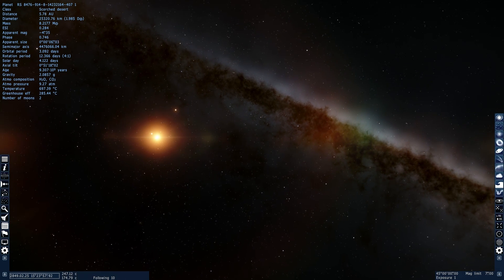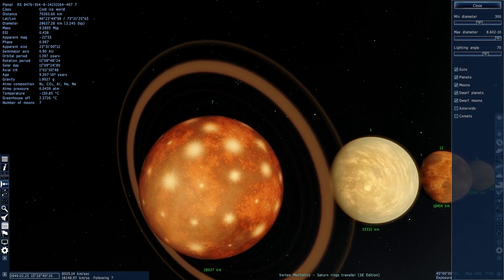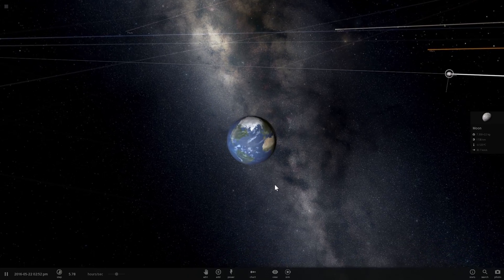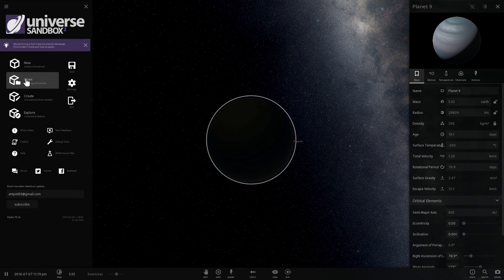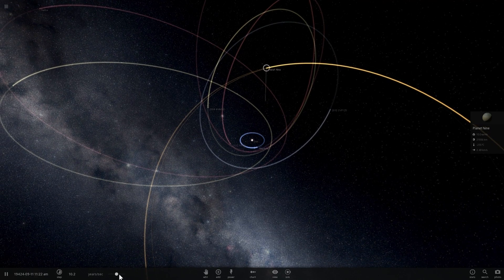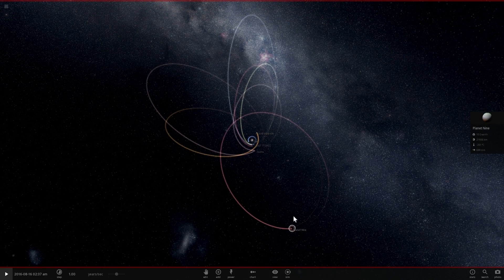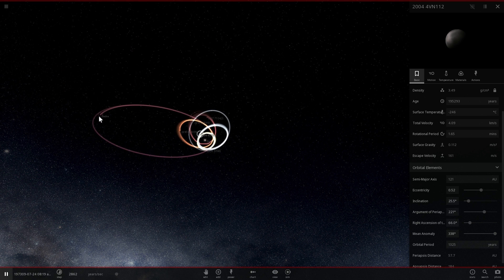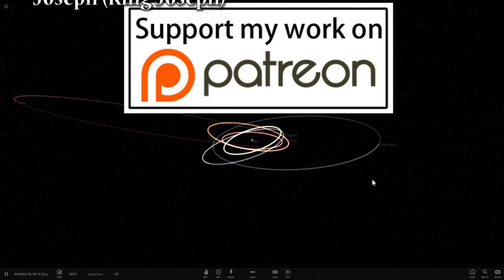PLANET 9 - What if it didn't exist? - Universe Sandbox 2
In this video, we will talk about the 2016 proposition for a hidden ninth planet somewhere on the outskirts of the solar system. In this part we will investigate the effects of outer dwarf planets if Planet 9 DID NOT exist.